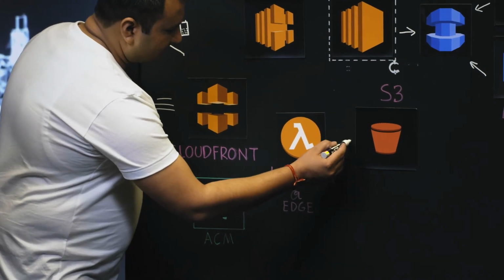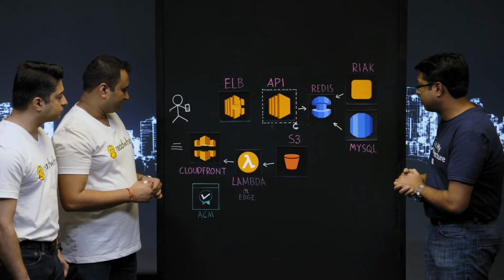Mediology Readwhere: Building a SaaS-Based Enterprise Mobility Platform for the M&E Industry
Mediology Software provides SaaS-based digital publishing platforms and monetization solutions, specifically targeted to the the print, entertainment and media Industry. In this episode of This is my Architecture Manish and Varun from Mediology talk about how they have built their Enterprise Mobility Platform, ReadWhere Complete Mobile Solution (a.k.a Readwhere CMS) on top of AWS. Learn about the innovative ways in which they are leveraging services like Cloudfront, Lambda@Edge and AWS Certificate Manager.

Host: Abhishek Mahanty, Partner Solutions Architect, AWS
Speakers: Manish Dhingra, CEO and Co-Founder & Varun Mittal, Head of Technology, Mediology Software